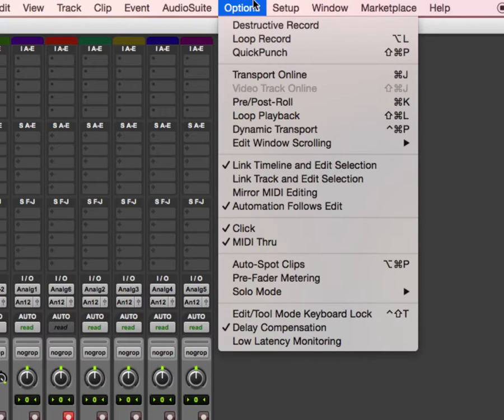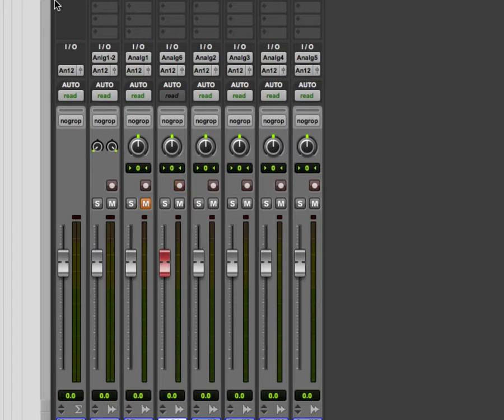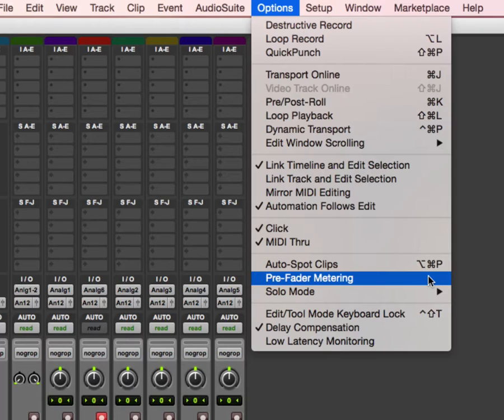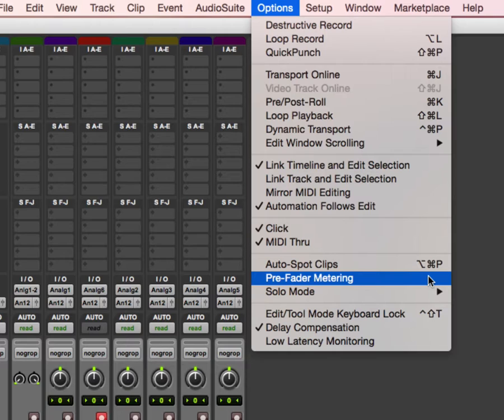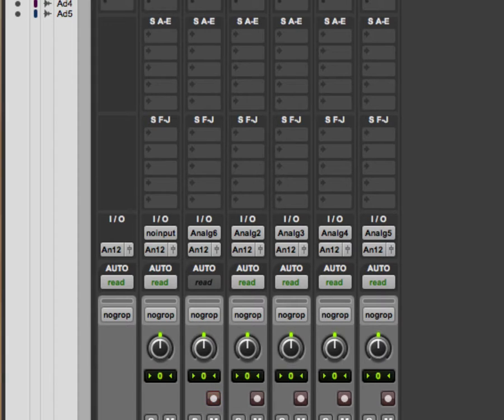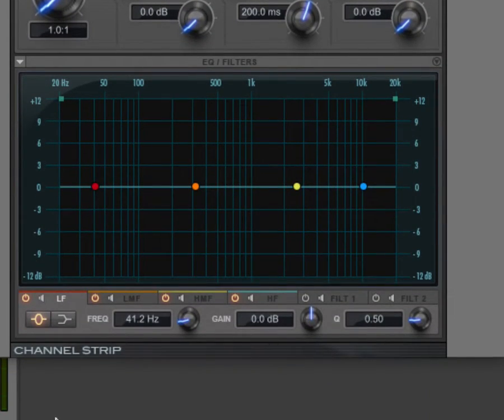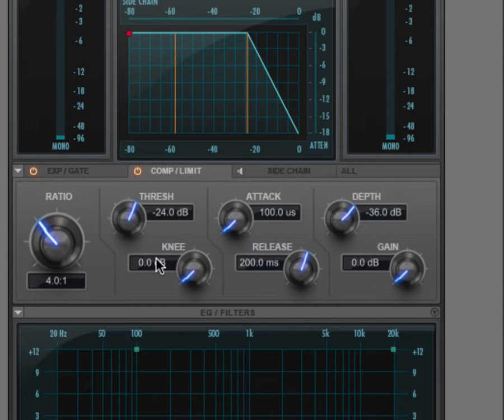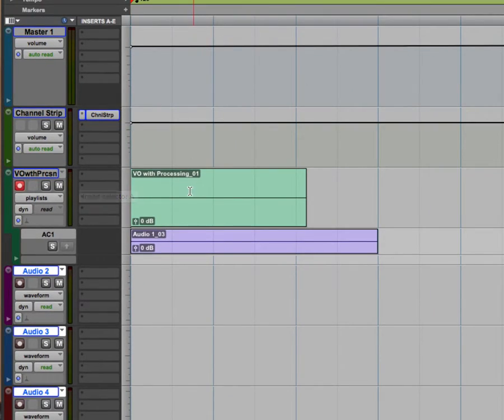Pro Tools Tracking Basics - Pro Tools Training Module 3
Songwriter/Composer Vince Casas gives a class presentation on Pro Tools. This is video from a live class presentation so please be patient. I apologize that I move around the room very frequently.